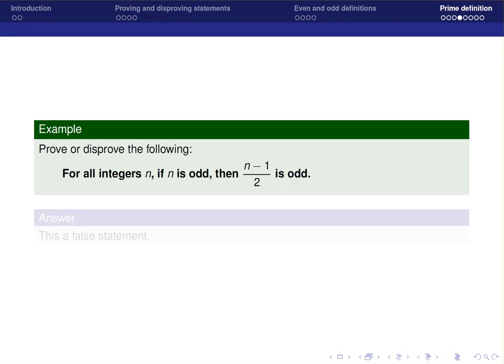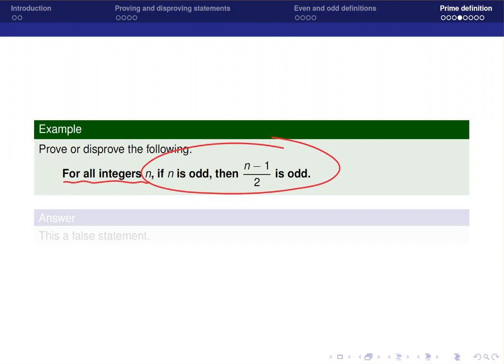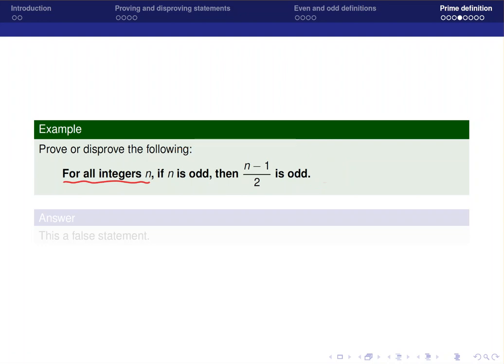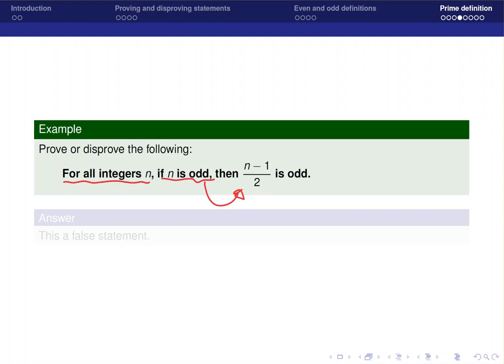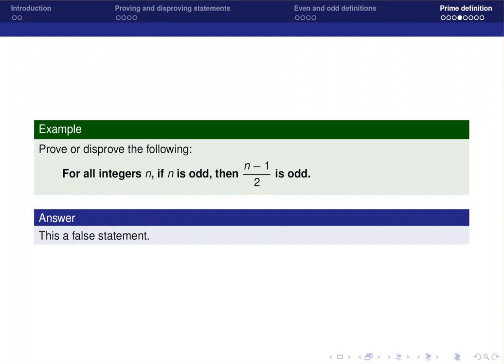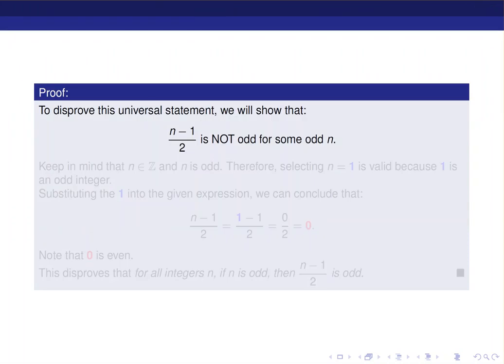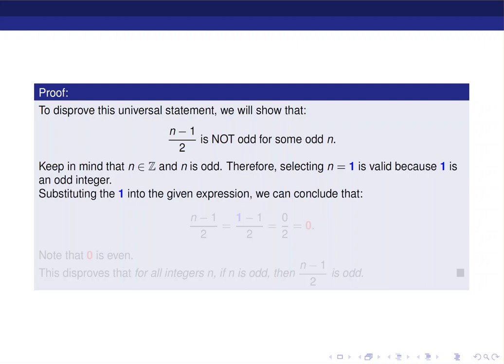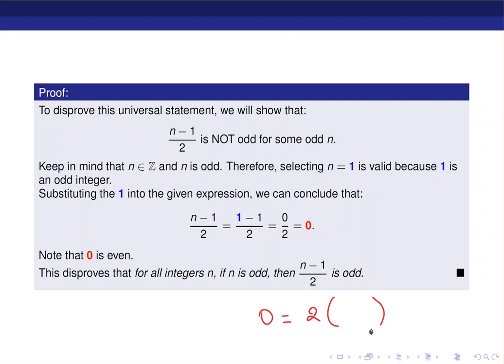Math 265 section 4.1 pt10